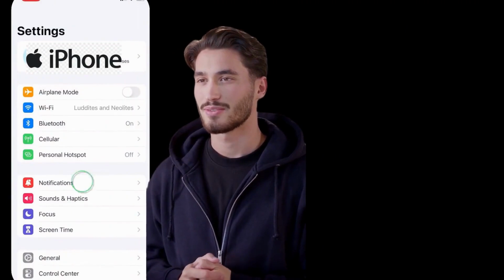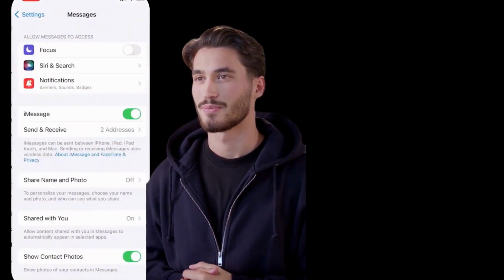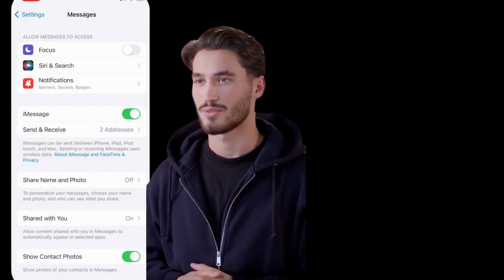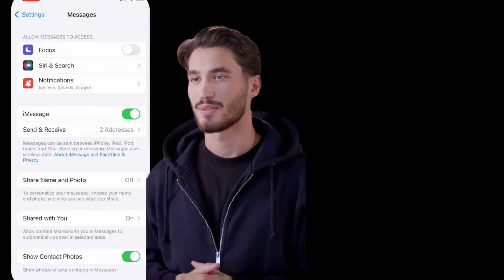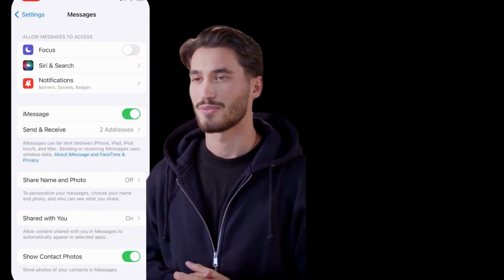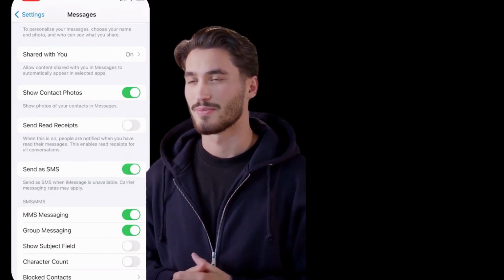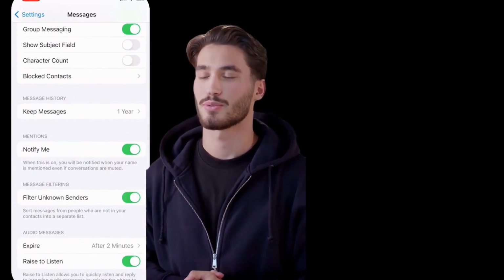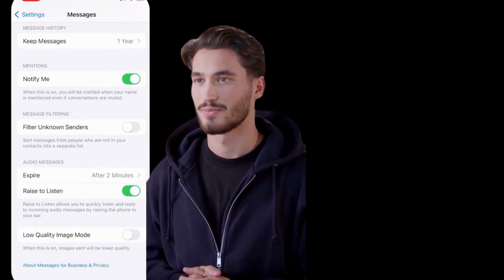How to resolve the issue of not receiving the verification code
Here is how to fix the problem on your iPhone if you are trying to get a verification code but it does not show up or is not received.